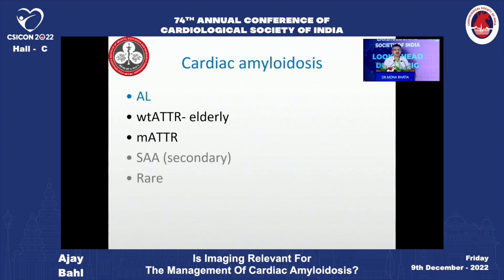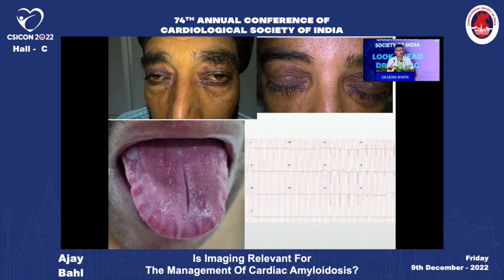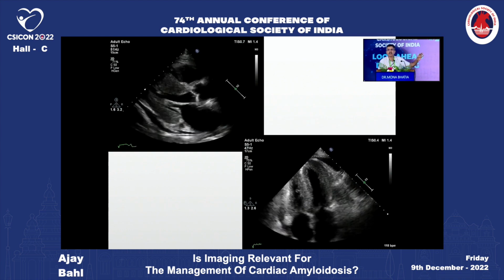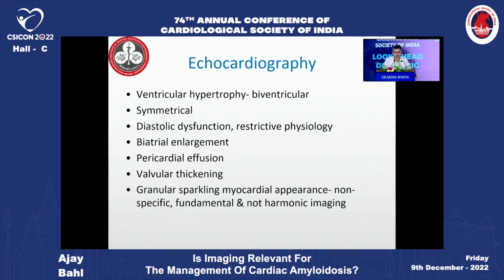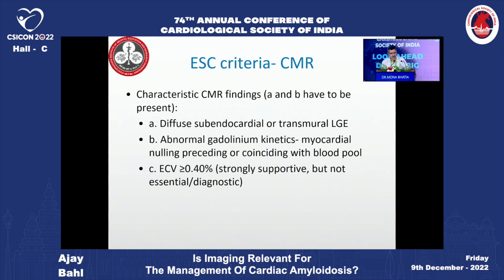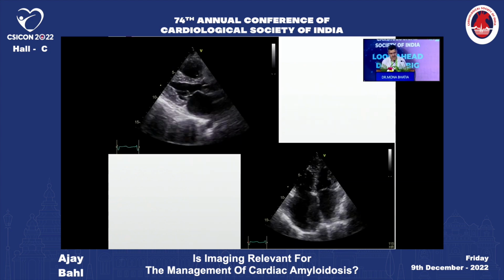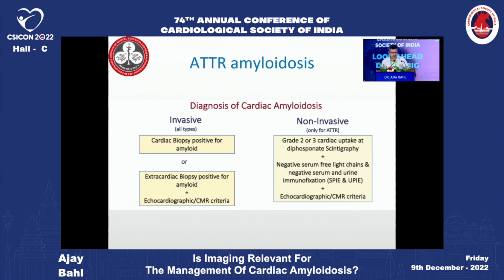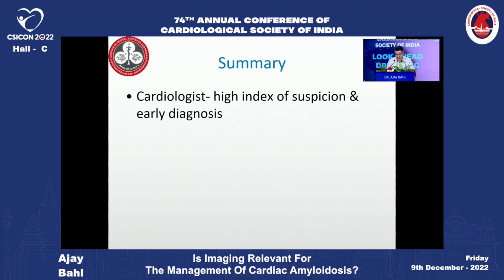Is Imaging Relevant For The Management Of Cardiac Amyloidosis? Ajay Bahl